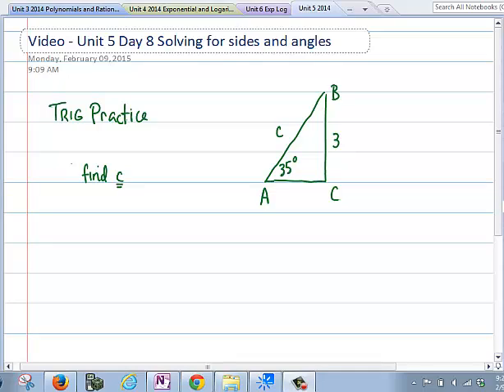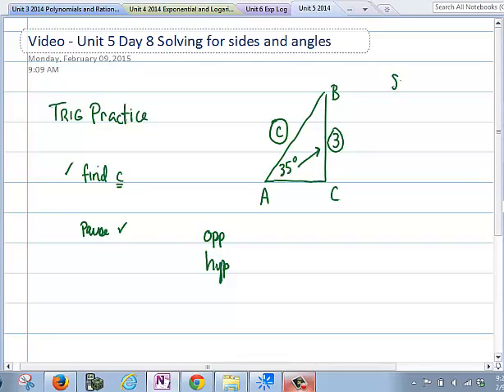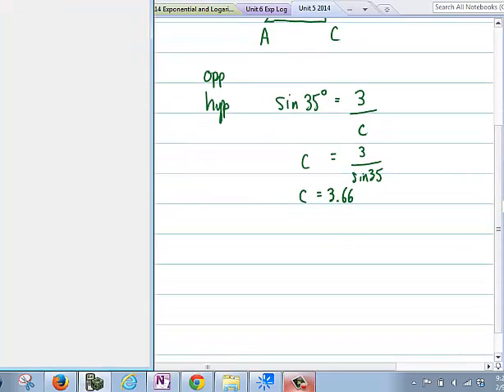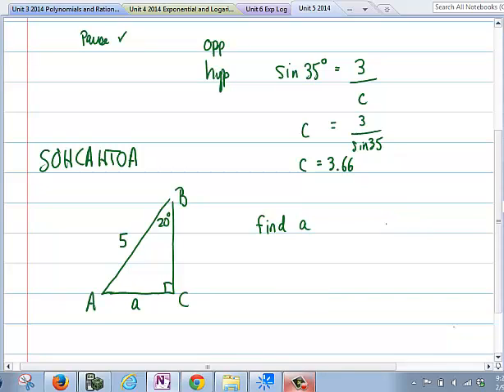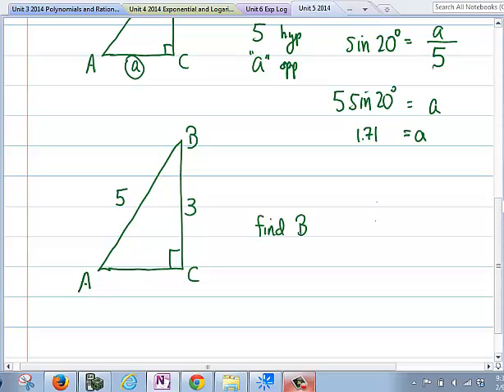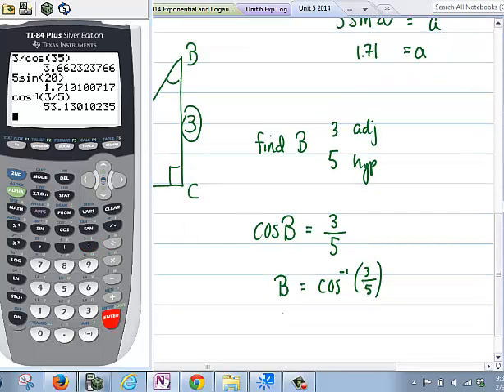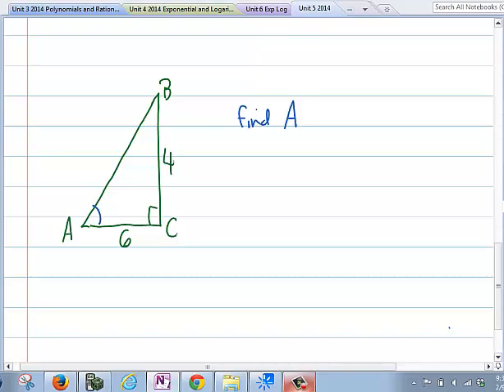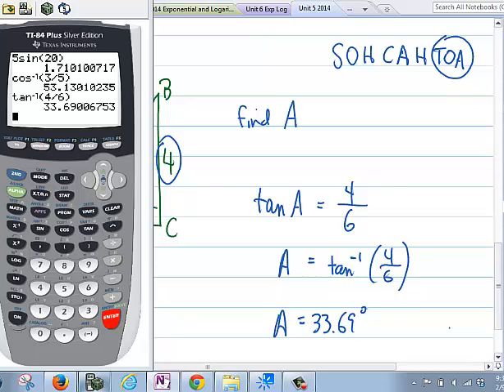Day 7 More Practice Solving Right Triangles